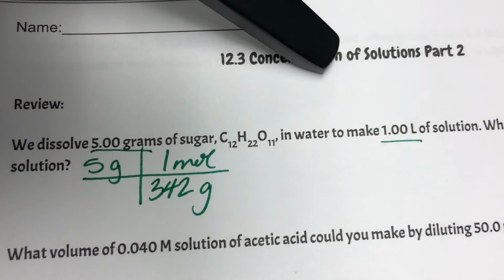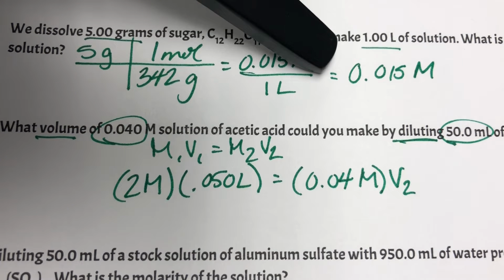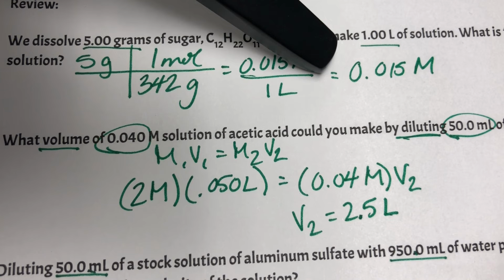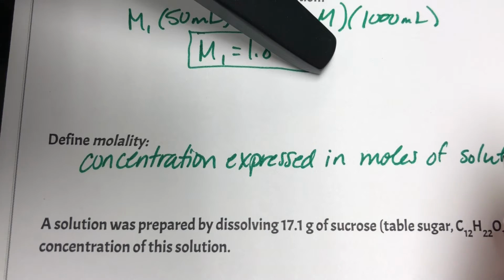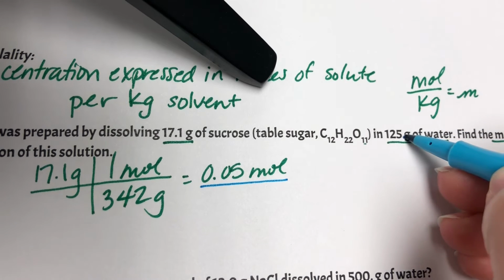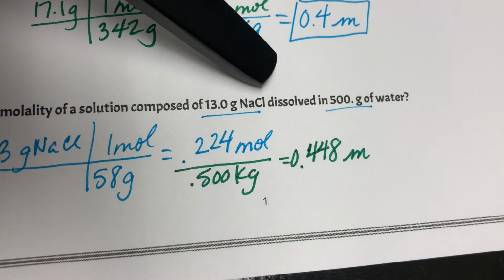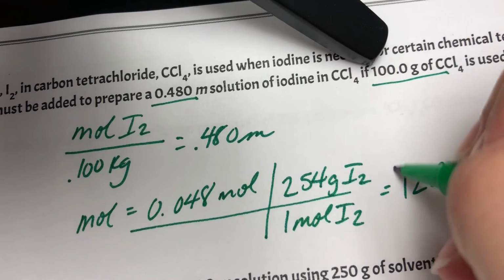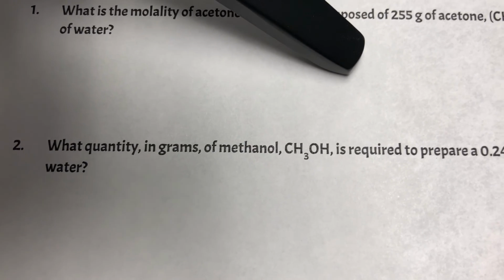12.3 Part 2